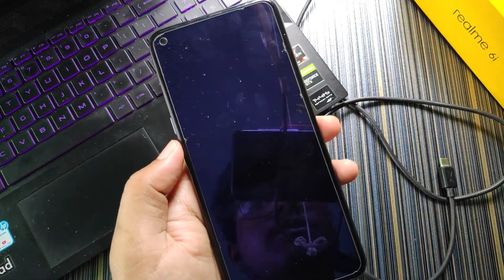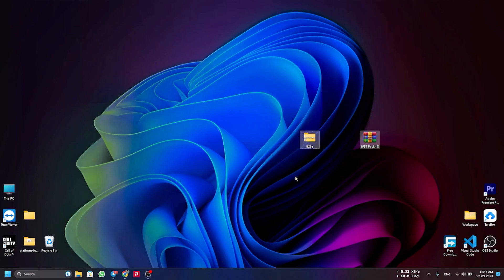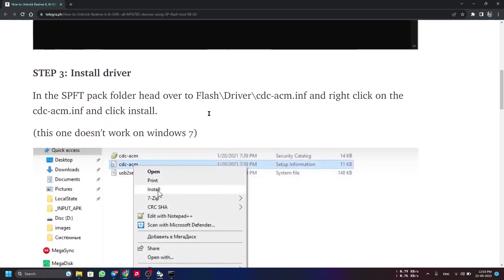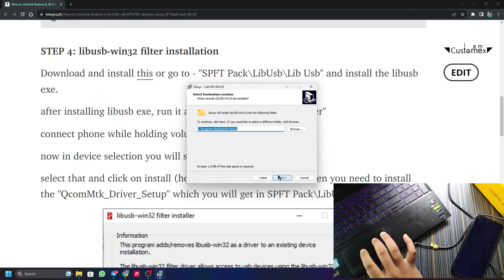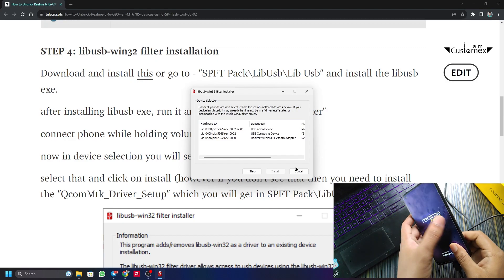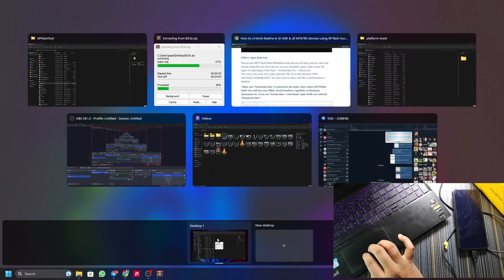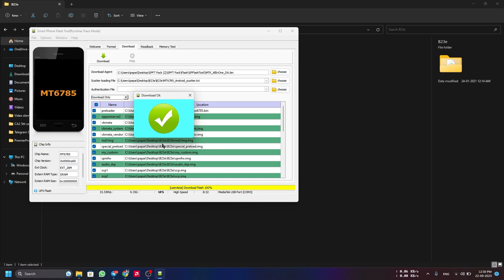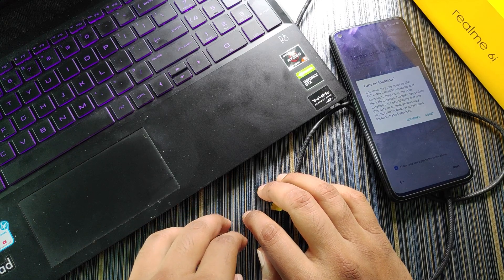How to unbrick Realme 6, 6i, Realme 7, Narzo 20 Pro, Narzo 30 4G [] Unbrick, Downgrade or Upgrade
Hello guys.. Are you stuck on a bootloop or softbrick on your Realme 6785 device (may be Realme 6, 6i (G90), Realme 7, Narzo 20 Pro, Narzo 30 4G)? Then your'e in a right video. In this video I have shown you how to unbrick Realme 6785 Devices. Watch the video carefully if you copy me without getting full knowledge then you may end up doing nothing.

Files\_______________________________________________________________
SPFT pack

A.43 OFP / Full Firmware (Realme 7, Narzo 20 Pro, Narzo 30 4G)